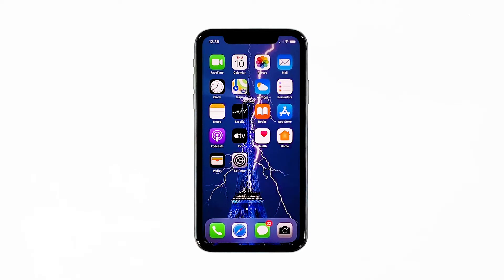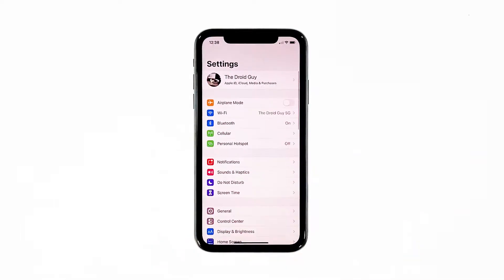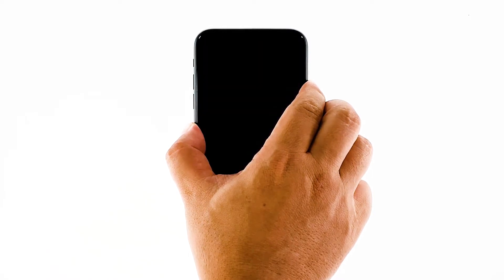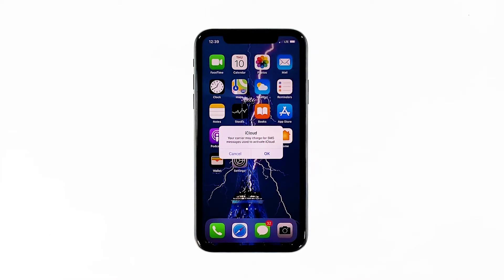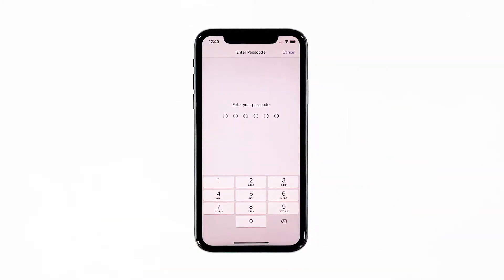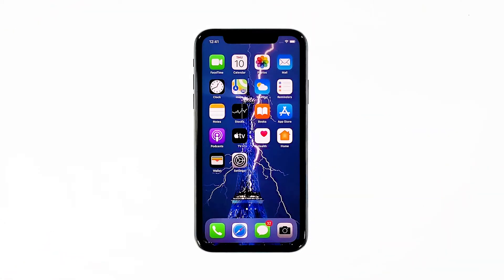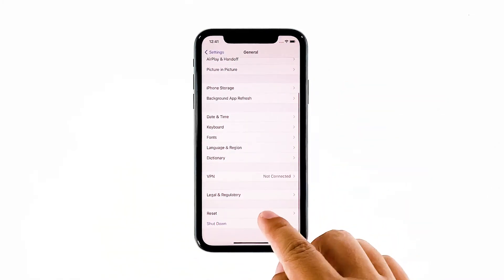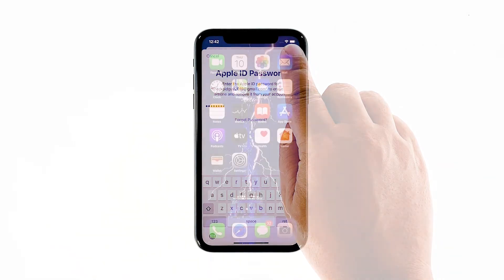iPhone X Cellular Data Not Working After iOS 14.2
Cellular data is important especially if you’re on the go. It gives you the capability to connect to the Internet and send MMS or text messages with attachments. However, some owners of the iPhone have been complaining because the cellular data on their devices no longer works after the iOS 14.2 update.

Hey guys, in this video, I will be showing you what to do if cellular data stopped working on your iPhone X after iOS 14.2.